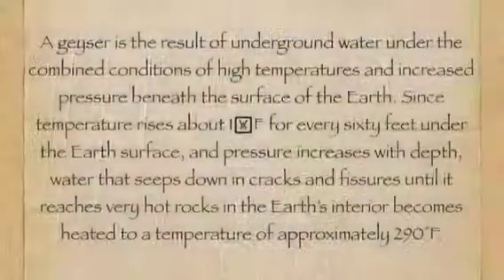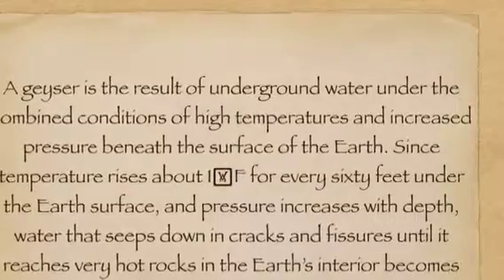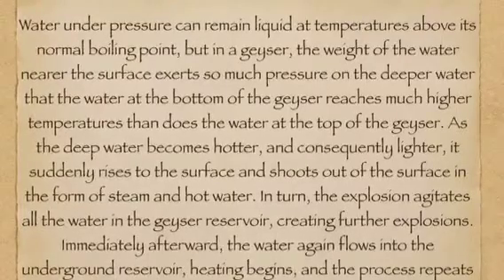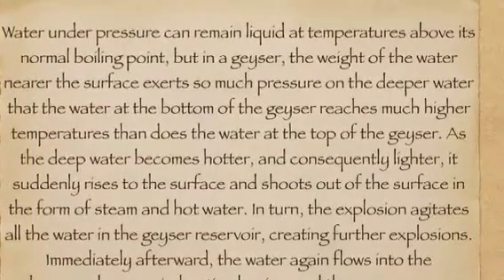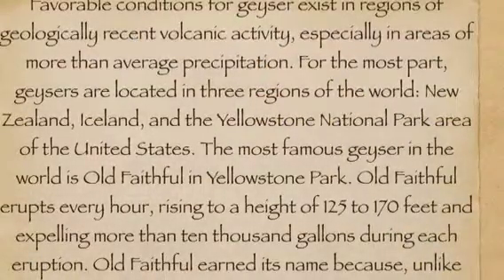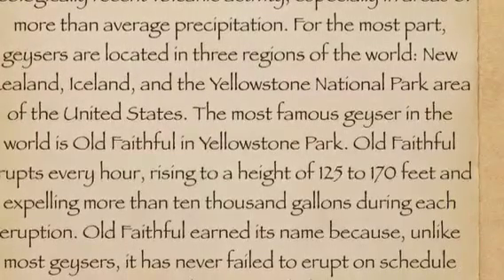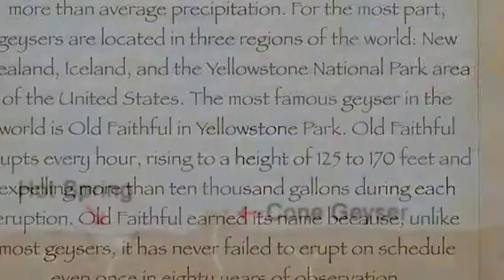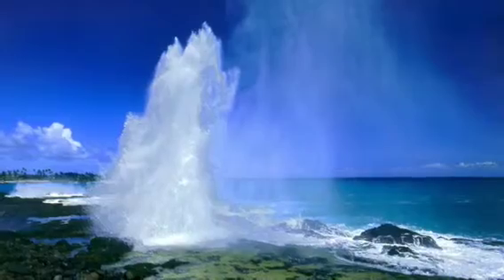Nursam Somantri 1212472873 The Nature Of Geyser